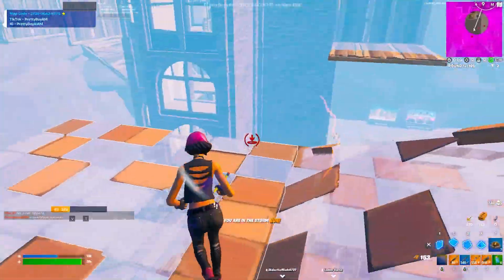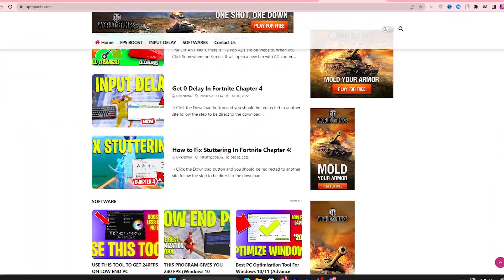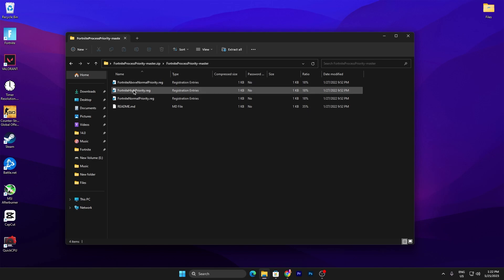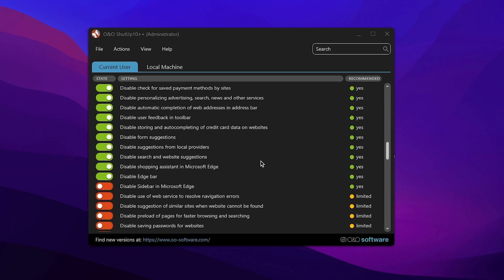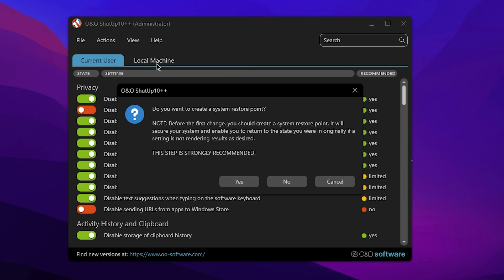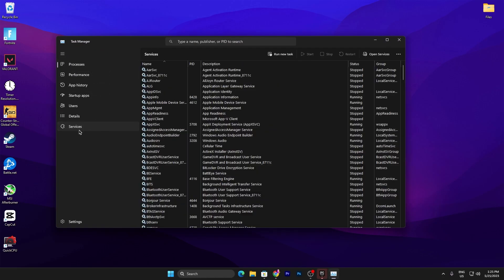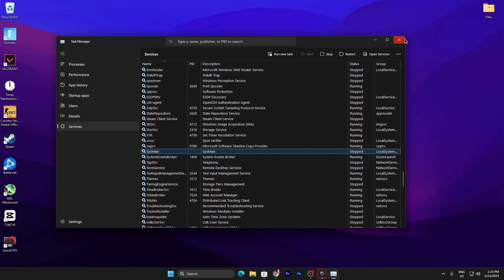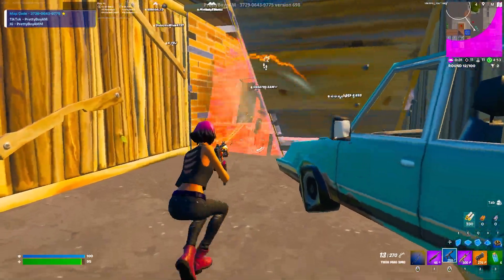Use This FREE TOOL NOW to BOOST FPS & FIX FPS DROPS in Fortnite Chapter 4 ! - Reduce Input Delay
In this video, I'm sharing with you a FREE tool that you can use to increase your FPS and fix FPS drops in Fortnite Chapter 4. By using this tool, you'll be able to reduce input delay and optimize your gameplay experience!

If you're experiencing problems with your FPS in Fortnite Chapter 4, then be sure to check out this free tool! By using it, you'll be able to fix any FPS drops and boost your gameplay experience to the max! So don't wait any longer, download this free tool now and start enjoying Fortnite Chapter 4 to the fullest!

► TITLE: Use This FREE TOOL NOW to BOOST FPS & FIX FPS DROPS in Fortnite Chapter 4 ! - Reduce Input Delay